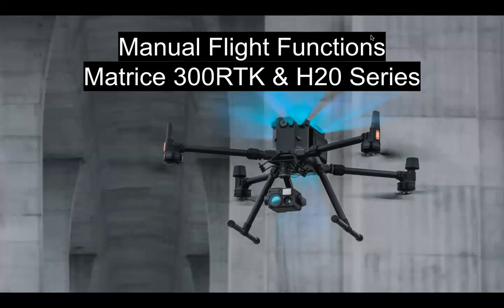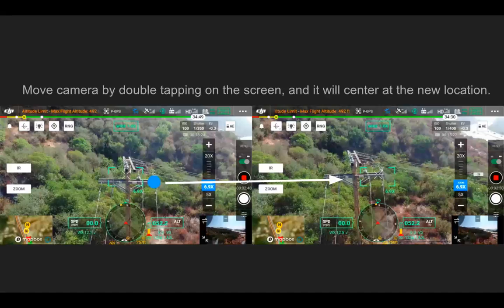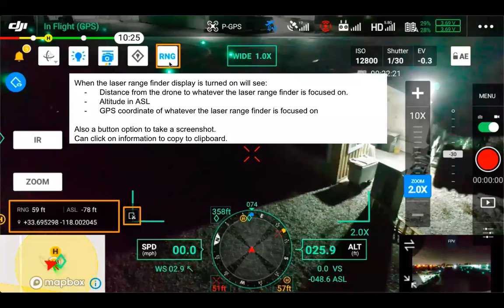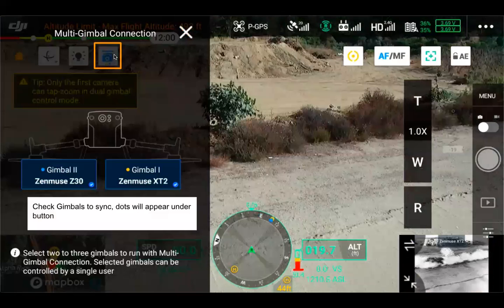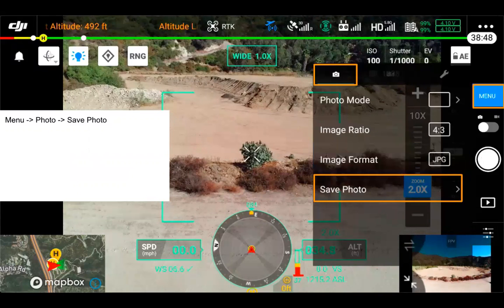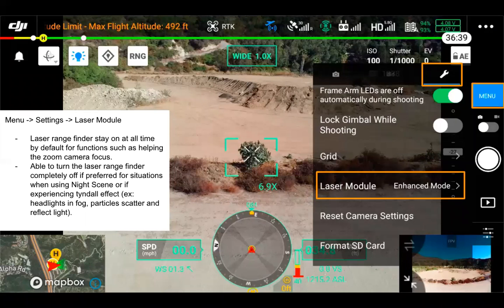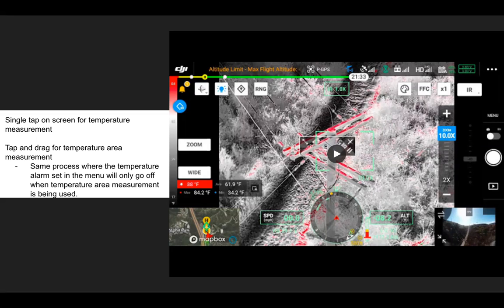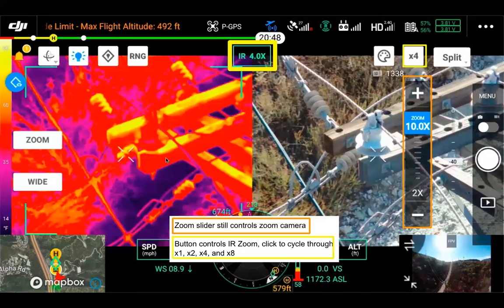DJI Pilot: Manual Flight Functions with the Matrice 300RTK & Zenmuse H20 Series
This video builds on concepts from a previous video where manual flight functions were covered with the Mavic 2 Enterprise. For example the isotherms function that is also available with the H20T is covered in greater depth.

DJI Pilot: Manual Flight Functions with the Matrice 300RTK
0:29 Dual Remote Controllers & Gimbal Control
2:28 H20 Series Overall Settings and Functions
3:02 Menu Buttons/Functions (Recenter, Beacon, Dual Gimbal Sync, Laser Range Finder)
9:09 H20 Camera Options (Wide) & Save Photos/Video Options, folders, timestamps
13:35 H20 Camera Options (Zoom)
15:54 H20 Camera Options (IR)